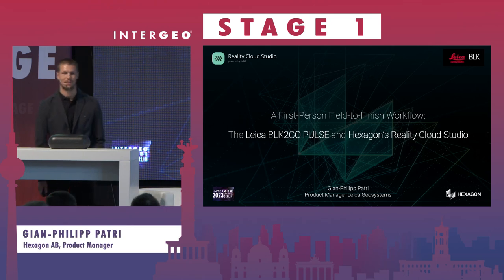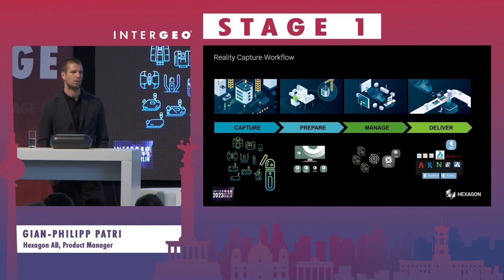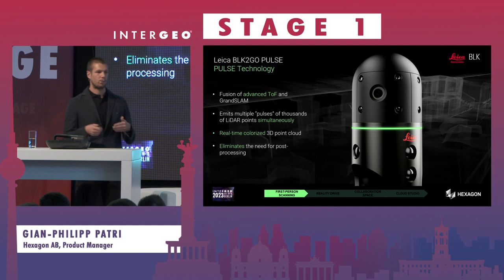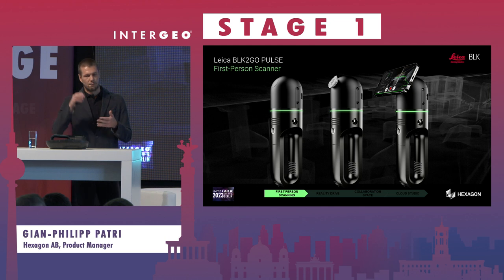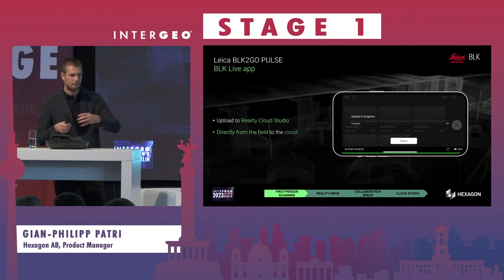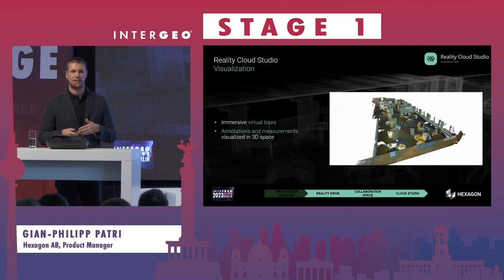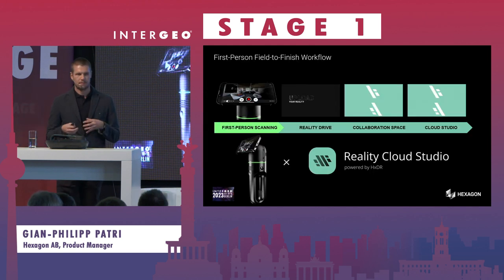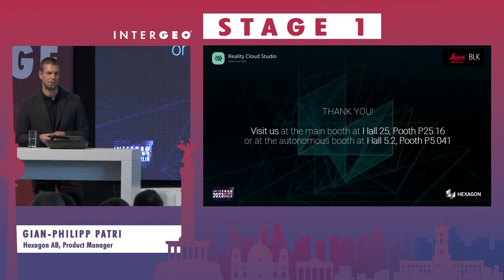A FIRST-PERSON FIELD-TO-FINISH WORKFLOW: THE LEICA BLK2GO PULSE & HEXAGON’S REALITY CLOUD STUDIO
GIAN-PHILIPP PATRI
Hexagon AB, Product Manager

Meet the Leica BLK2GO PULSE. BE INTUITIVE with Leica Geosystems’ newest high-tech scanner with remarkable ease of use: Simply point and scan for instant colorized point cloud data delivered with an innovative new dual time of flight sensor, with real-time feedback via a first-person view through your smartphone. Then, see how this workflow achieves maximum efficiency when you upload scans from your BLK2GO PULSE to Reality Cloud Studio powered by HxDR, to trigger automatic registration or automatic meshing and achieve your final deliverable with the press of a button. Reality capture from field to finish has never been easier.